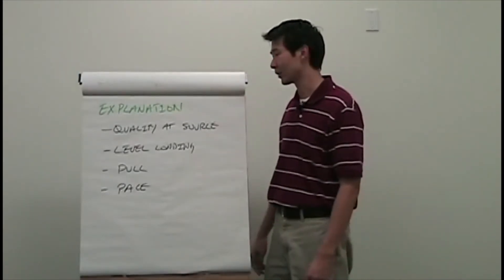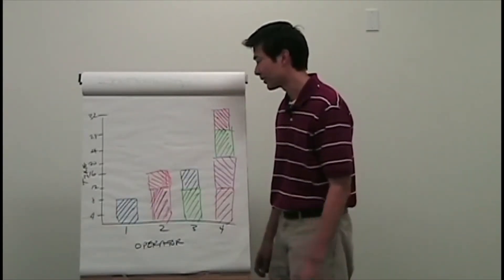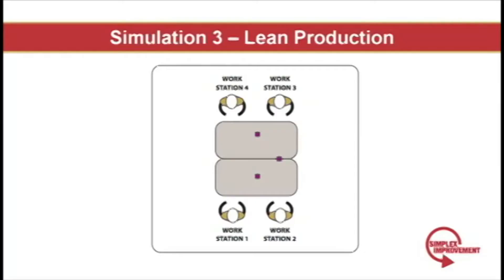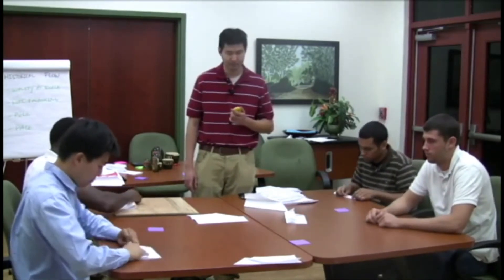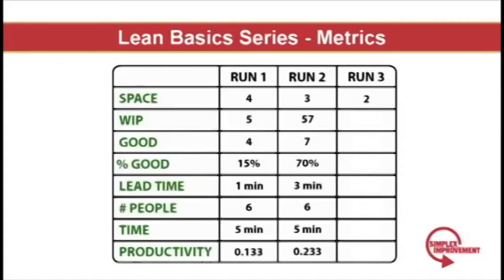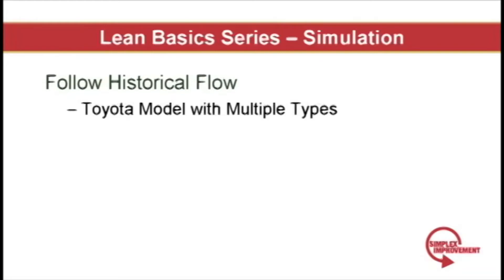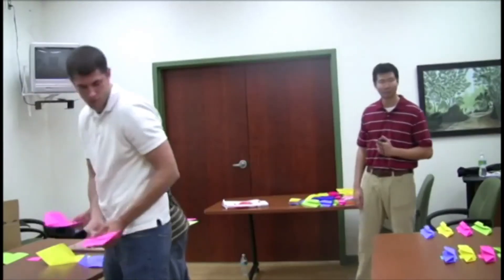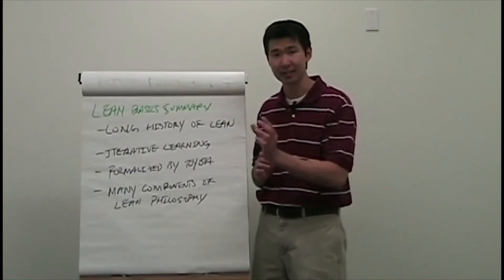LEAN Paper Airplane Game Round #3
This is a YouTube video of the LEAN Paper Airplane Simulation. The original film was produced by Simplex Consulting We updated the YouTube video and use in our LEAN and Lean Six Sigma classes to illustrate the LEAN fundamental tools.  This is a video of the third rounds of production in an improved LEAN format. Round #1 and #2 (the un-LEAN formats) are found

The 3rd round illustrates production using the LEAN fundamentals of FLOW, TAKT, Replenishment Pull, Kanban, Standard Work, and 5S. In this type of production you will see a smooth balanced flow where inventory is managed (and therefore does not build up) between operators/departments.